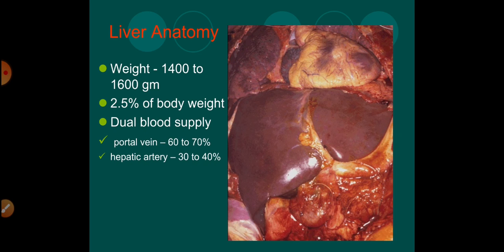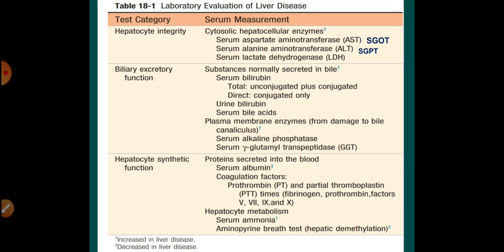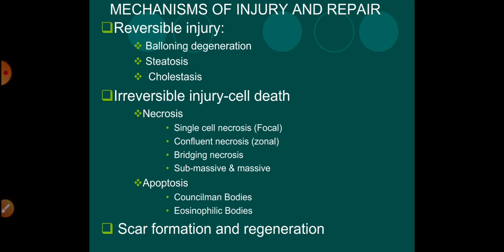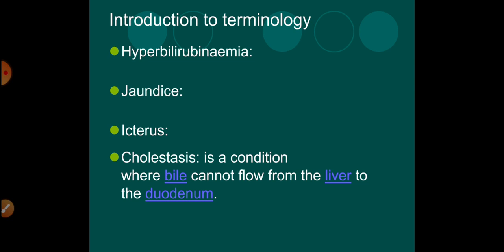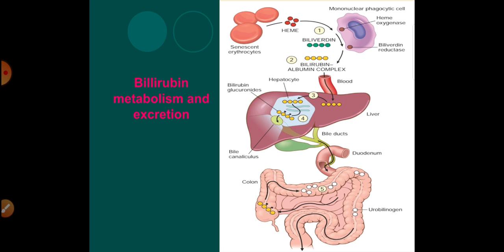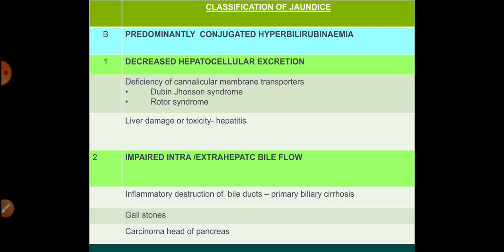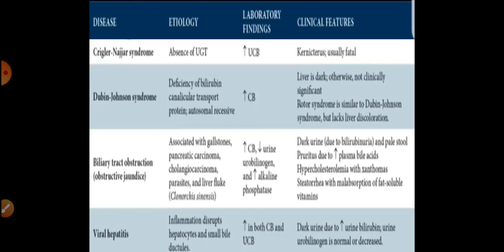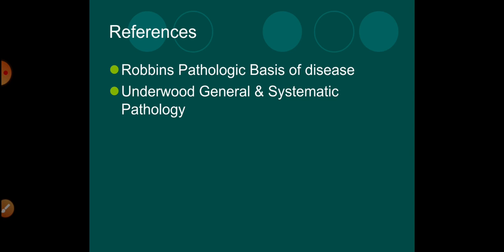Liver anatomy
Love u samhinanna